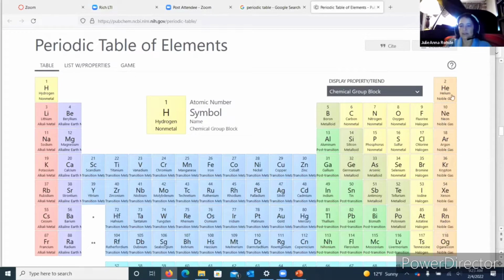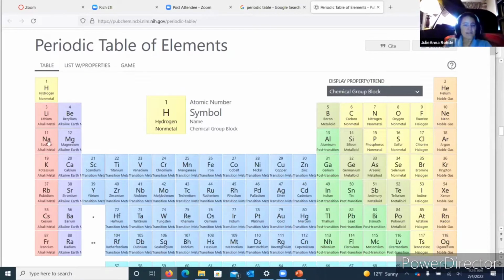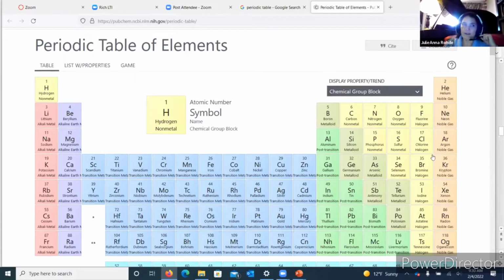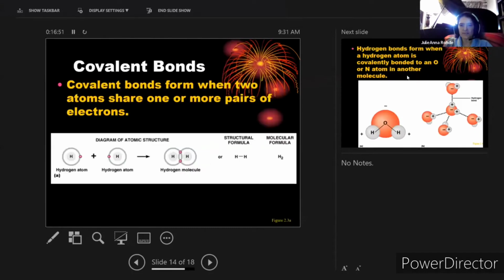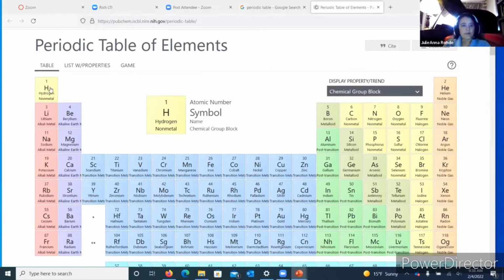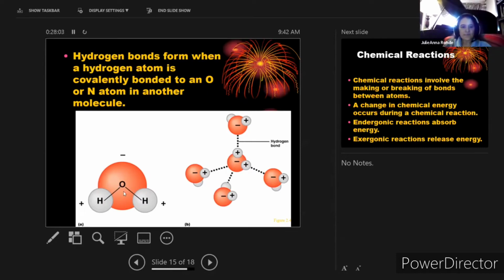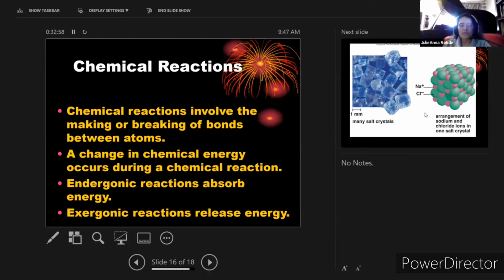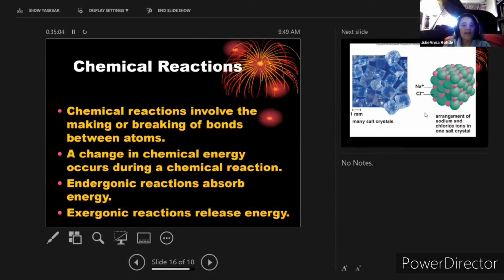Atom attraction and bonding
Chemistry lecture for Biology class on chemical bonding.

Thanks to koharu for editing and effects.